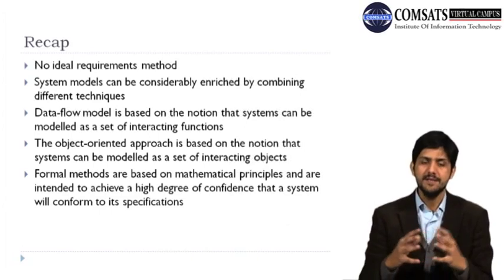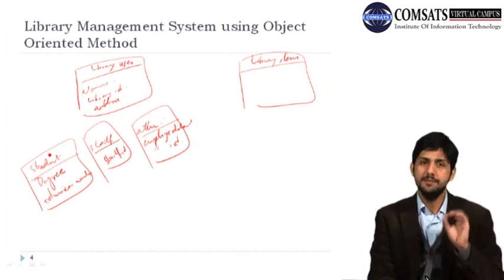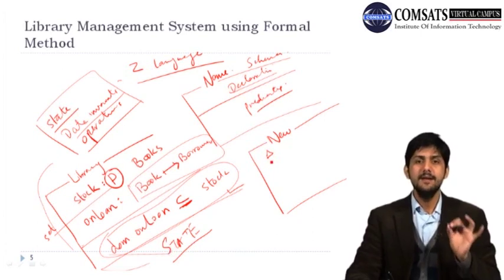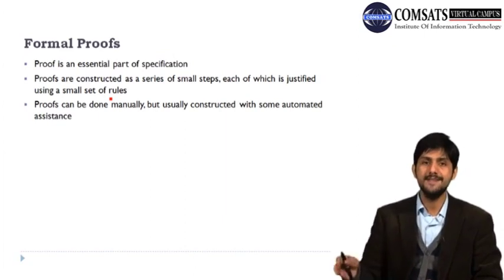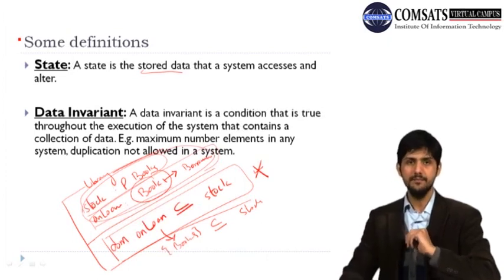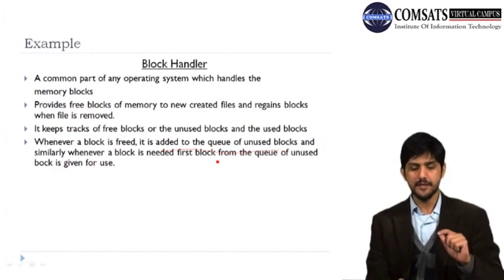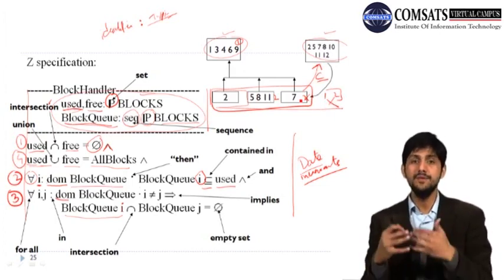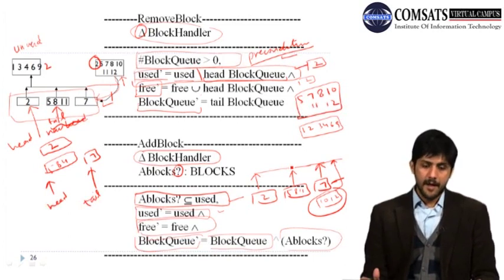Methods for Requirements Engineering|Requirements Engineering in Hindi Urdu CSE305 LECTURE 31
This is complete lecture series where you will learn requirement engineering in software engineering,